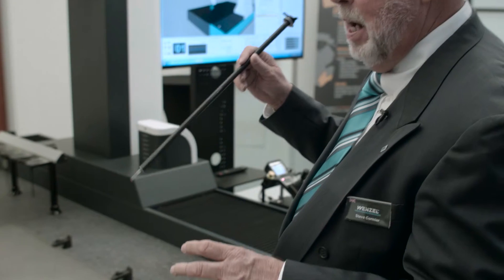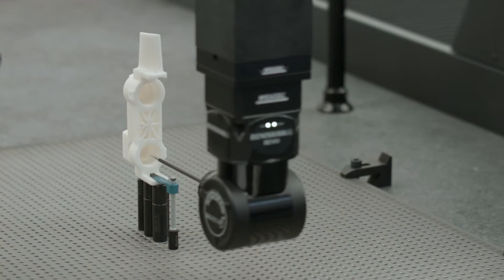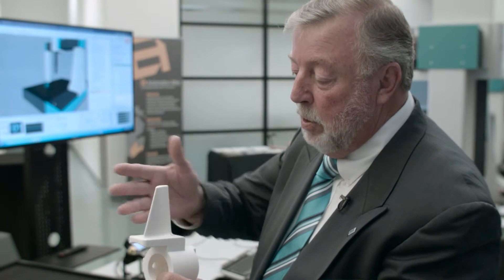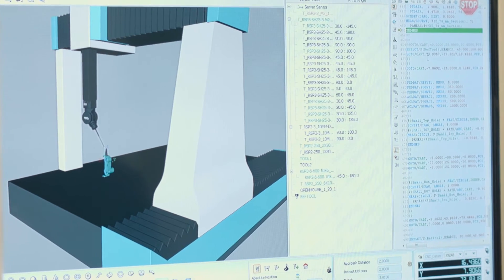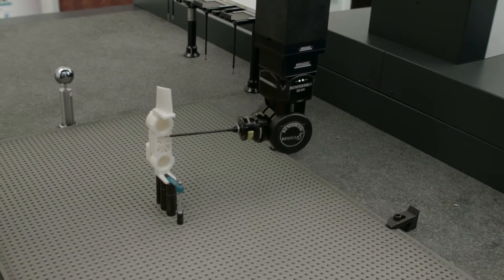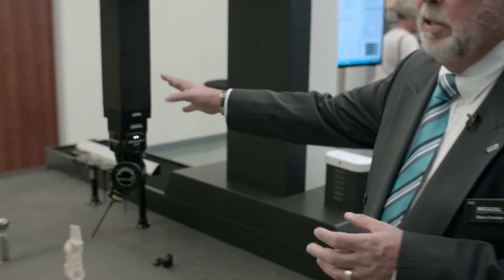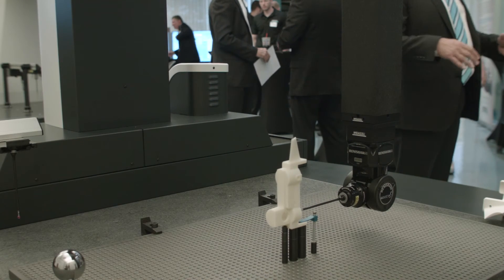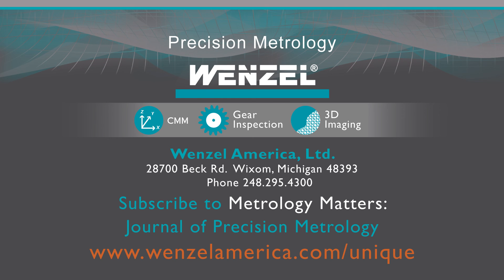Revo 5 axis 3D Scanning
Steve Cormier, Regional Vice President, discusses how Revo Renishaw Probe technology is a true 5-axis measuring probe.